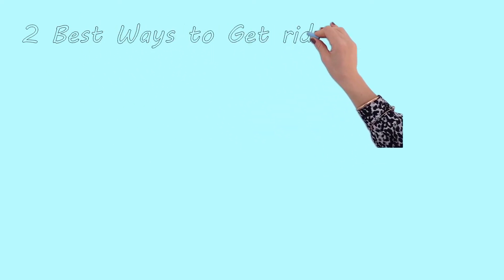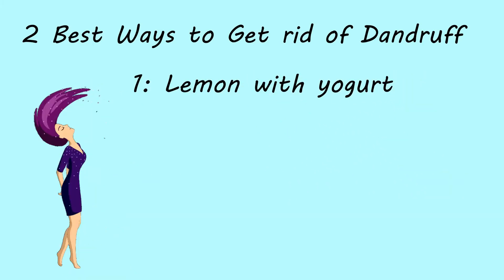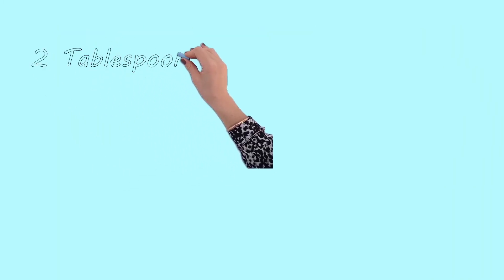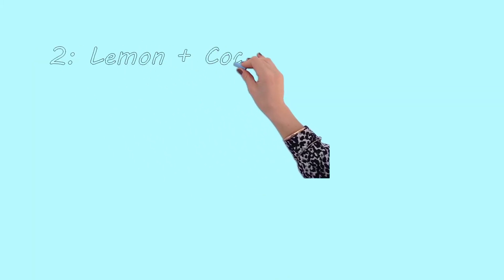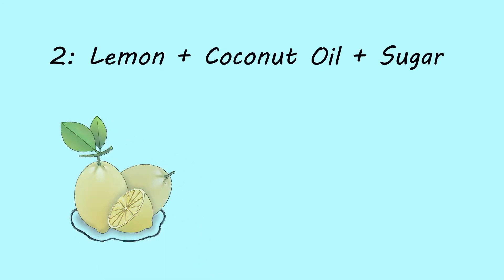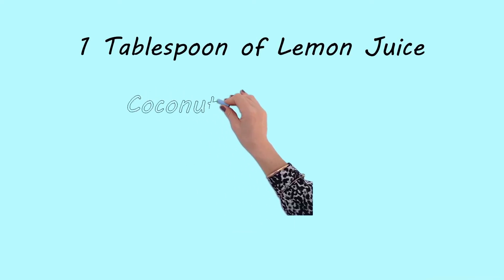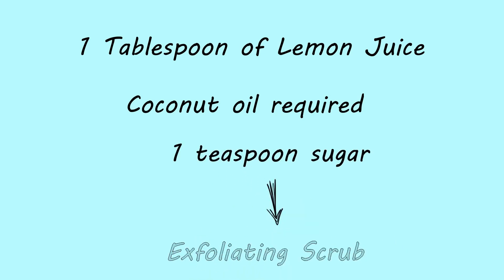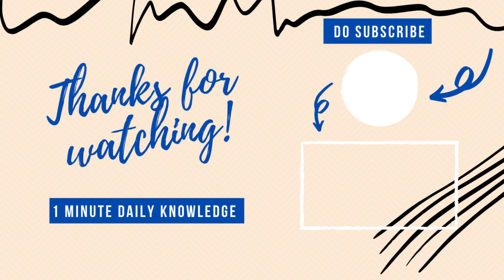Use these 2 best home remedies to get rid of Dandruff using Lemon Juice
About Video:
This video will show you the top 2 best home remedies to get rid of dandruff quickly. the ingredients use in the remedies are very beneficial for your hair and scalp. Must use it and Watch the video to know

About Channel:
we provide 1 minute knowledge daily about many things like fitness, skin care, weight loss, healthy lifestyle, benefits of things for our body.

Give us your 1 minute, we will give you tons of knowledge.

FLAIR FUSION
FLAIR F.